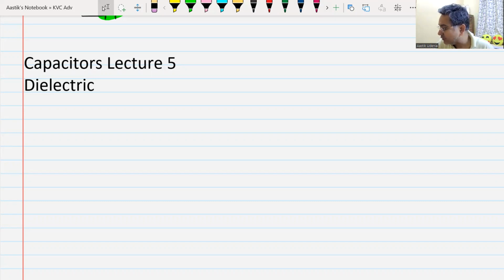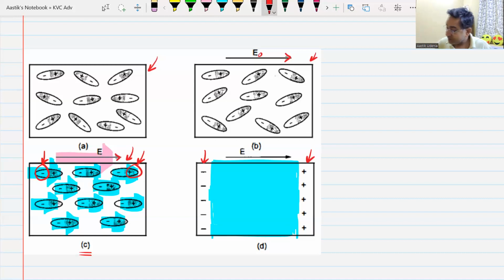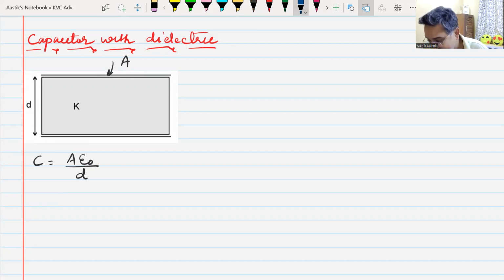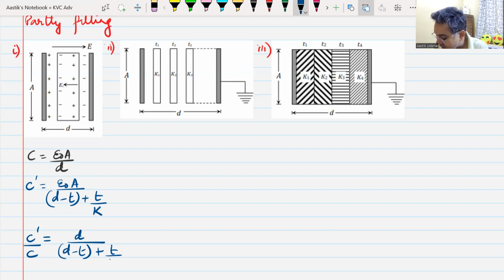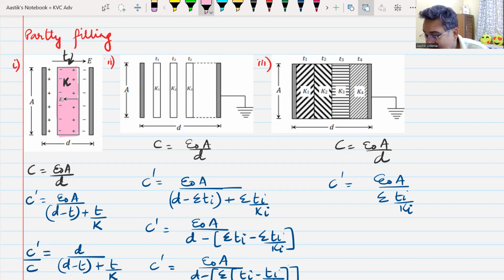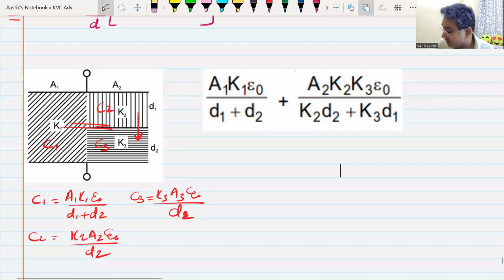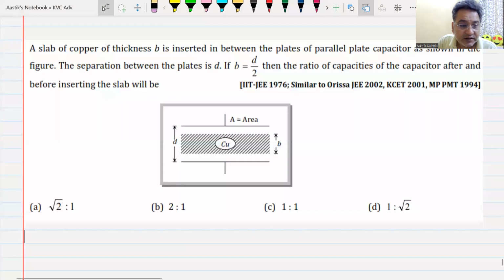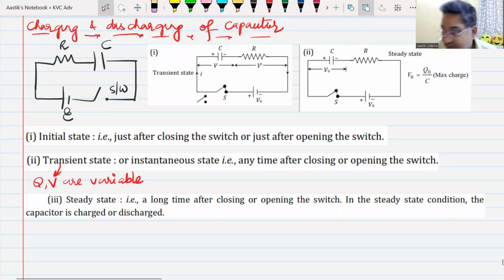Capacitance JEE | L5 | Dielectric Slab inside Capacitor | JEE Main 2024 | JEE Main 2023 | NEET 2023